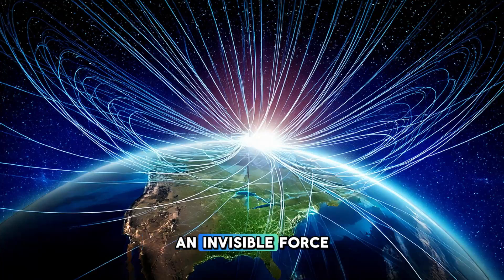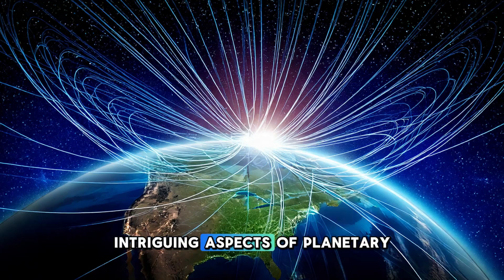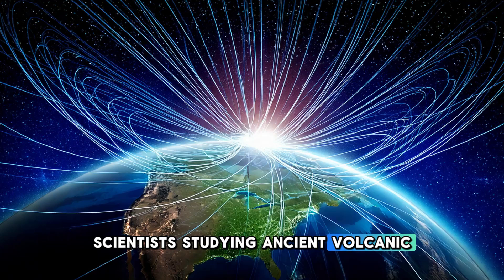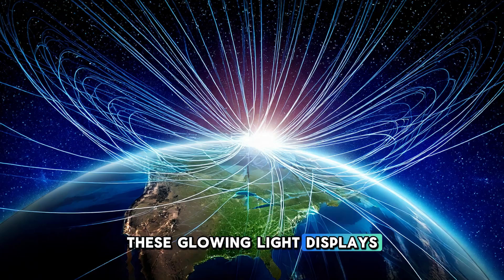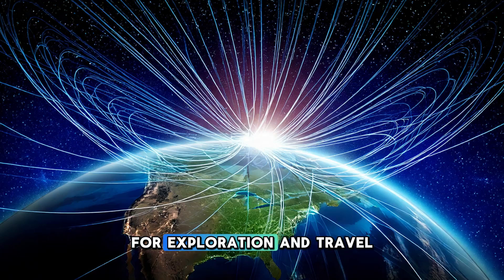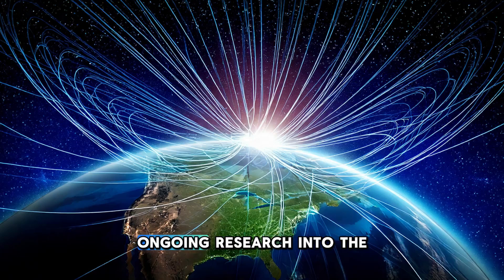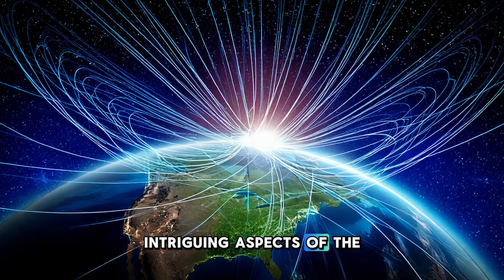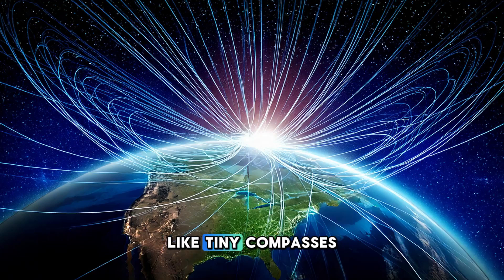Earth’s Magnetic Field: The Invisible Force Protecting Us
The Earth’s magnetic field is a vital force that protects life on our planet, but how exactly does it work? In this video, we explore the fascinating science behind Earth’s magnetic field, from the molten iron in the outer core to the magnetic poles that guide everything from compass needles to migratory animals. Learn how the movement of molten iron generates the magnetic field and how this invisible shield deflects harmful solar winds, protecting the planet from radiation. We’ll also explore phenomena like the magnetic pole reversals that have occurred throughout Earth's history and the stunning light displays known as the Northern and Southern Lights. Whether you're a space enthusiast or just curious about how the Earth works, this video provides a detailed explanation of one of the most important forces in our solar system.